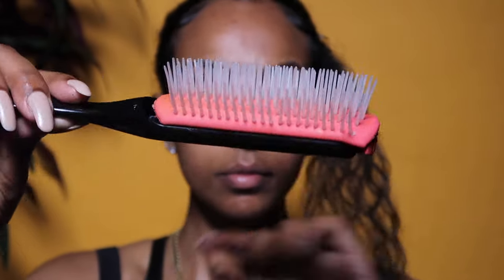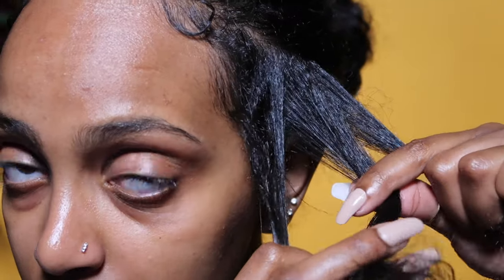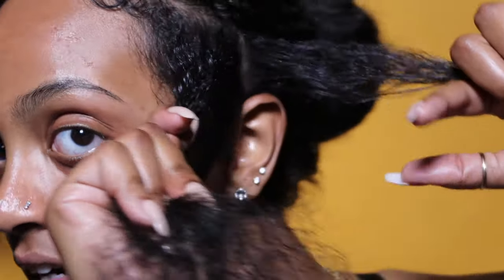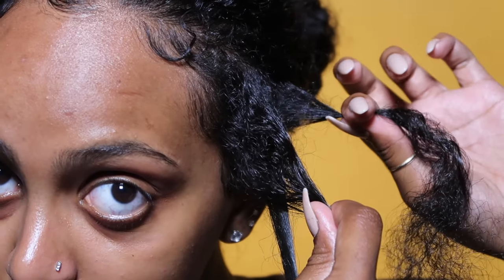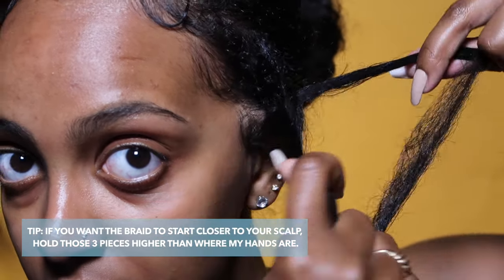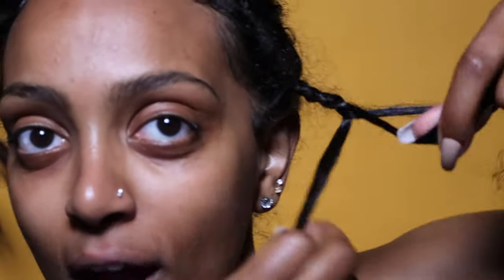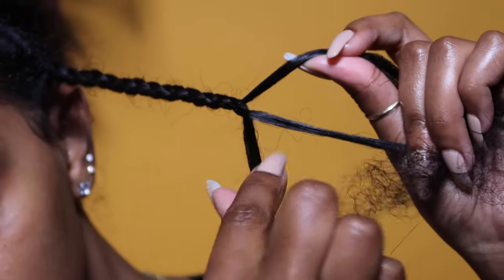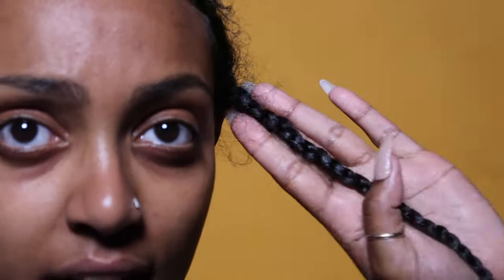HOW TO: Braid Your Own Hair | For Beginners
Happy Thursday!

I'm so excited to have this video out because I've seen far too many comments of people who want to try a style, but don't know how to braid their own hair.

I trust that if you use this video to practice, you'll be well down the path of braiding your own hair!

beats by MartinzBeats